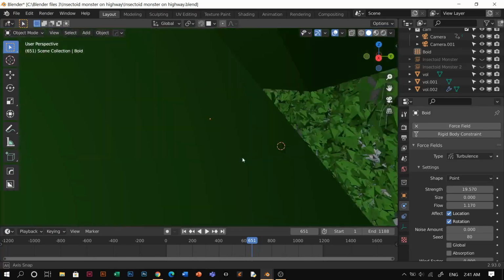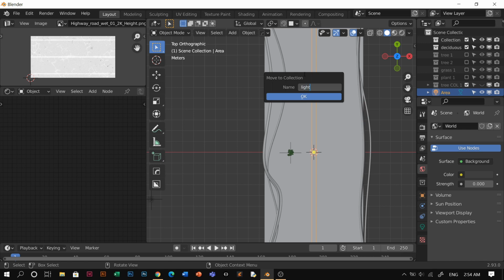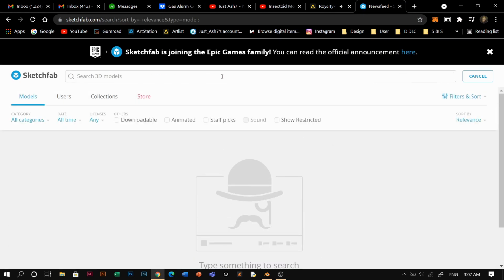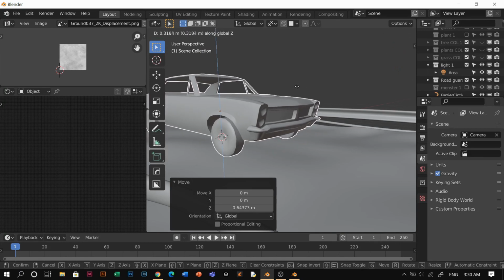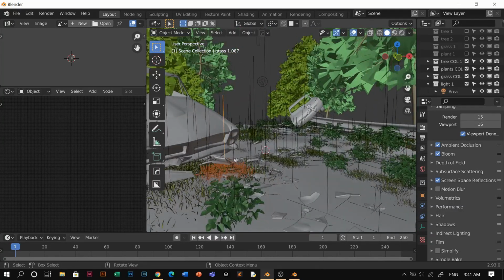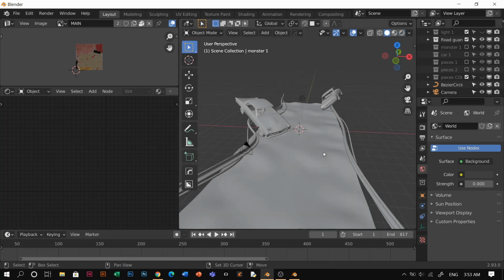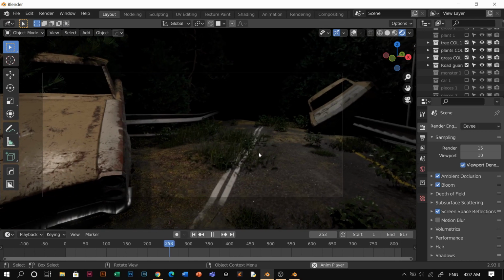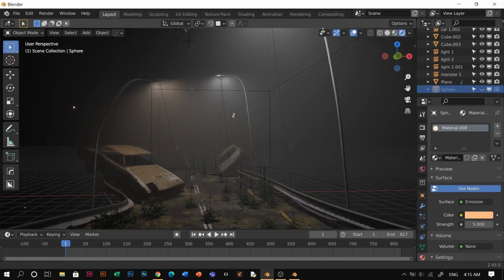Realistic Post Apocalyptic Road in Blender | FULL TUTORIAL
THIS IS ADVANCED TUTORIAL.
keep in mind im working just with a laptop, i7/850 gtx thats it.
Let me know if having problems along the way :)

0:00 Render in seconds with eevee
1:07 Designing Road
10:20 Make eevee better/Dev look Test 1
12:10 Blending texture for the road
19:25 Eevee look/dev look Test 2
20:23 Getting a monster
24:38 1st render in seconds 64/15 samples
27:43 Getting destroyed car
31:35 Car pieces on the ground
38:40 Animate camera
42:10 Putting monster into your scene 1
44:54 Editing monster MAT manually
47:53 Putting monster into your scene 2
49:54 Make road lights
57:15 Eevee look/dev look test 3
58:47 Make scene bigger
1:01:56 2nd render in seconds with larger scene
1:02:44 Adding ufmh to your scene :)